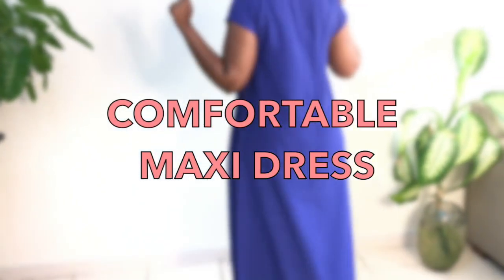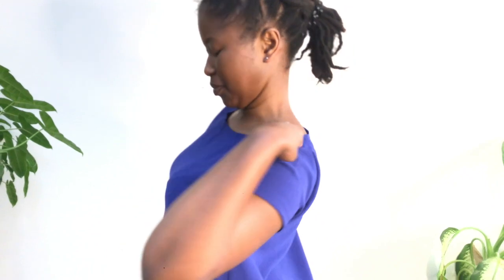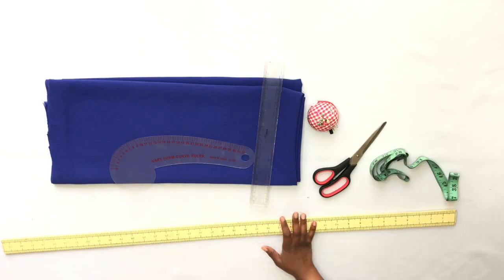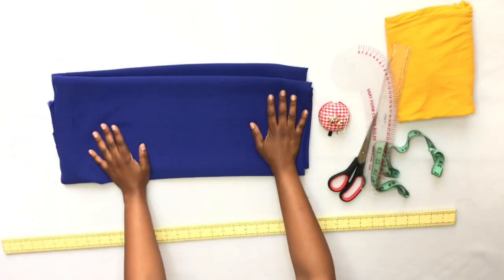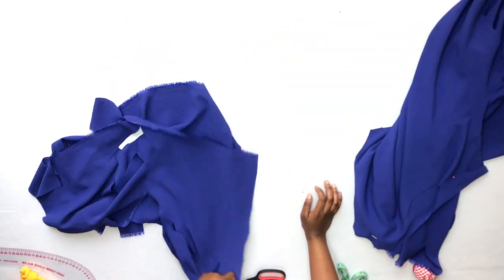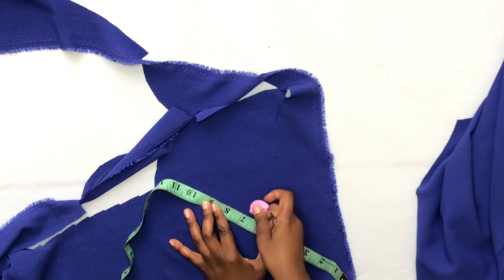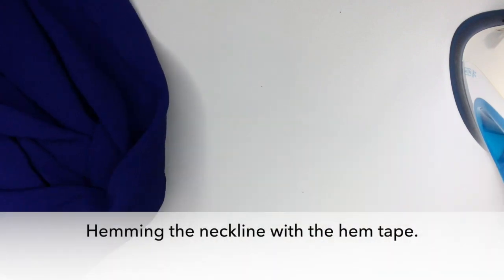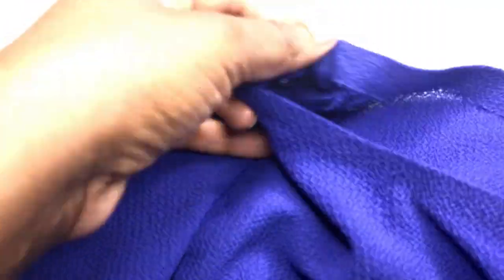Easy Maxi dress tutorial | DIY | No pattern needed.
In today’s tutorial, we will be making an easy maxi dress which can be for summer days or lazy days at home.

No pattern is needed for this maxi dress you just need a t-shirt that fits loosely and the length of your dress.

I posted a dress that I made on Facebook and there was a request for this dress.

For this Tutorial, you can use any type of fabric of your choice.

This dress is incredibly easy to make. By now you may have realized that I'm all about simple projects using what I have for patterns. I'm far from being a master seamstress, I just work with what I know and try to learn as I go. I think I am going to make so many of these dresses. I am in love.  I hope you enjoy this tutorial too.

For this tutorial I used:

*  3yards of any fabric
* Scissors ✂️
* Tape measure
* Matching thread 🧵
* Ruler
* Hip Ruler
* Material marker
*set of pins.

 Get to know me on my other networks.

🎵 Track Info:
Song: Tropic -Anno Domini Beats

I am not paid for any content put out.